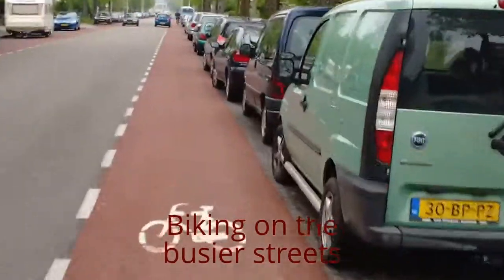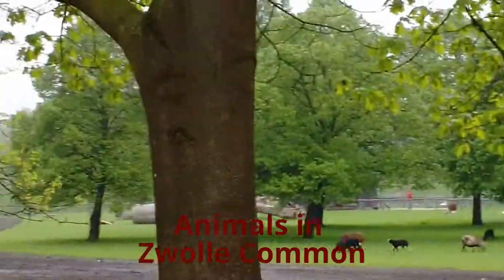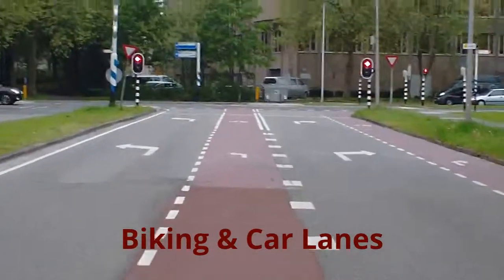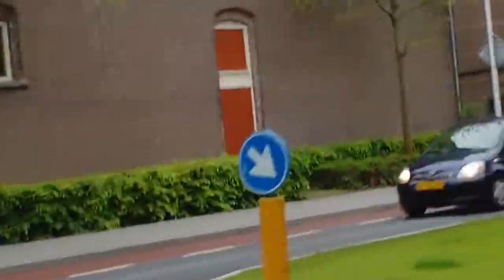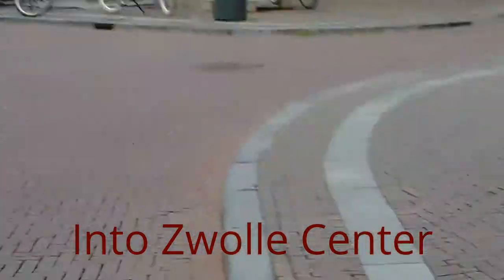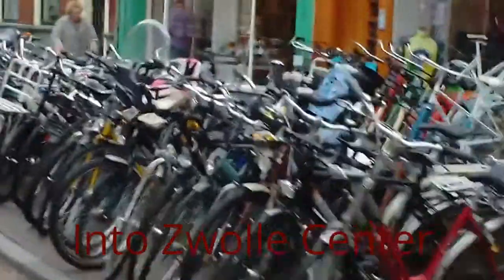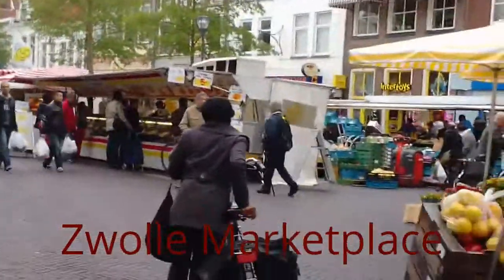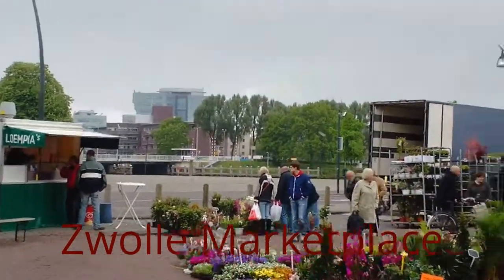A Brief (and poorly constructed) Tour of Zwolle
Wherein I give a poorly constructed tour of Zwolle, Netherlands.